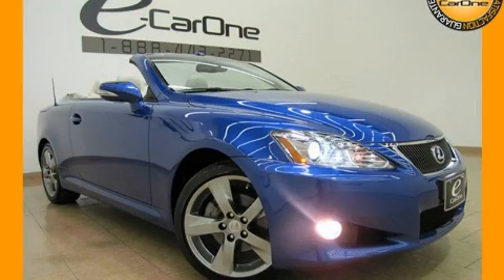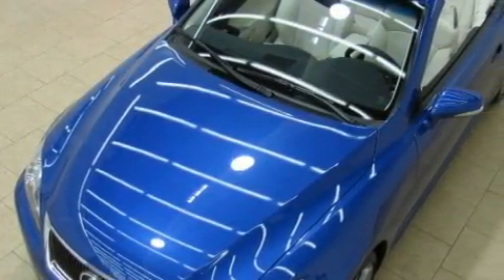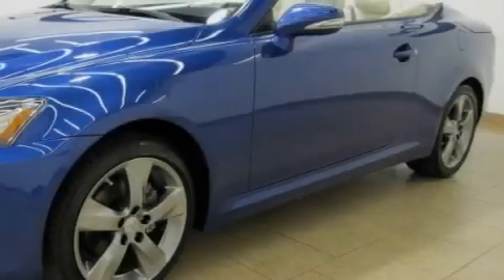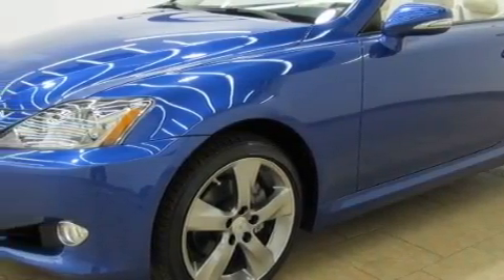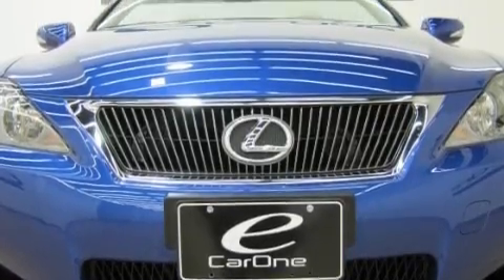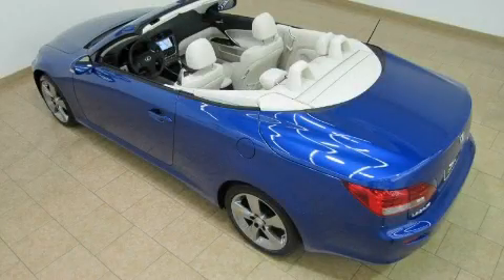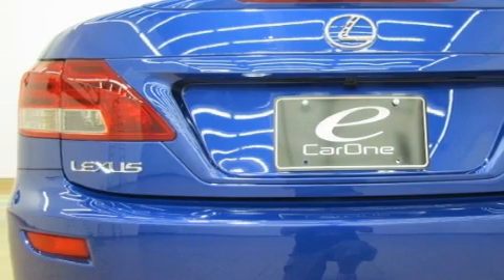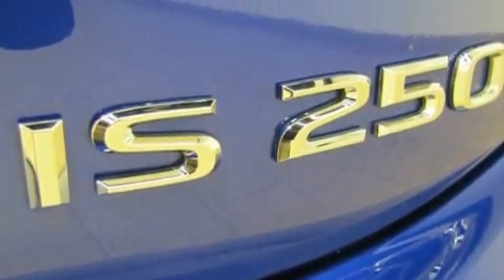2010 Lexus IS 250C Carrollton TX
We are proud to present this 2010 Lexus IS 250C.

 Year: 2010
 Make: Lexus
 Model: IS 250C
 Engine: 2.5L DOHC 24-valve V6 engine
 Trans.: Automatic
 Exterior: Blue
 Miles: 13,084
 Interior: Other

 1875 N. Interstate 35E

 2010 Lexus IS 250C Carrollton TX